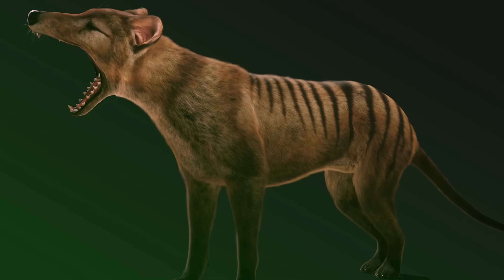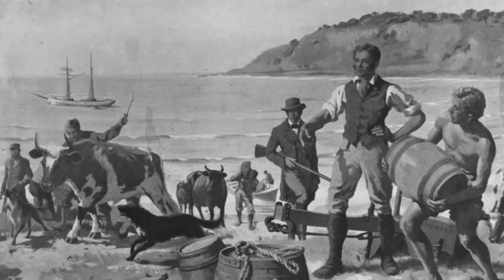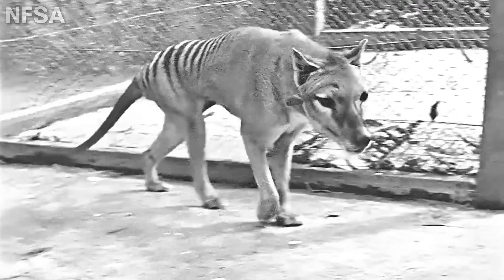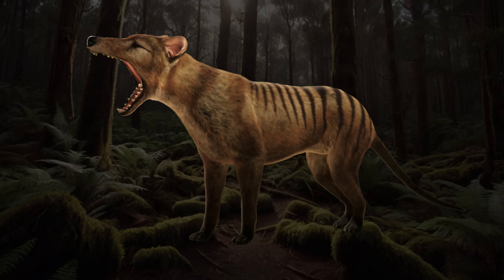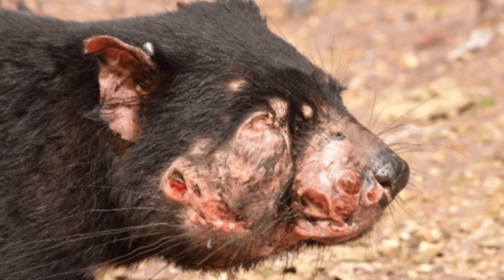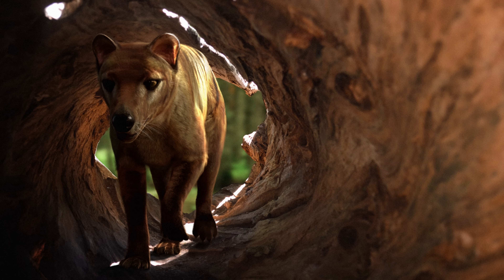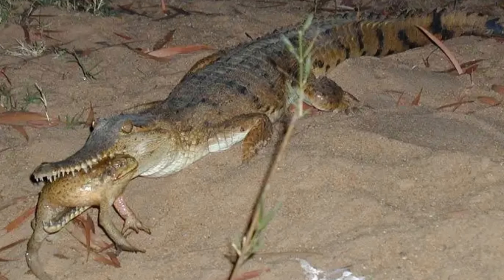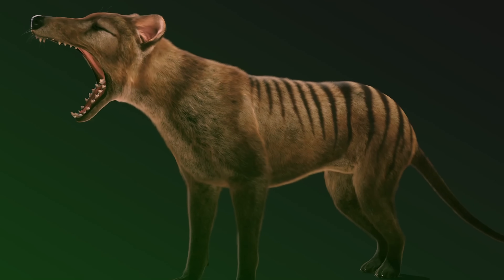Is the Tasmanian Tiger REALLY Coming Back From Extinction?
Forrest Galante breaks down one of the most iconic extinct animals, the Tasmanian Tiger, or Thylacine, and how Colossal Biosciences will be bringing it back from extinction.